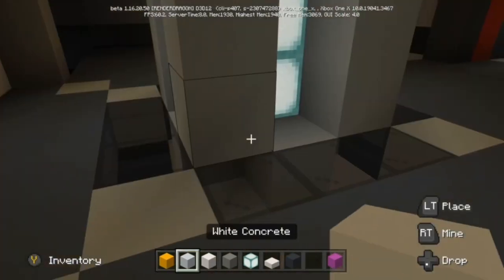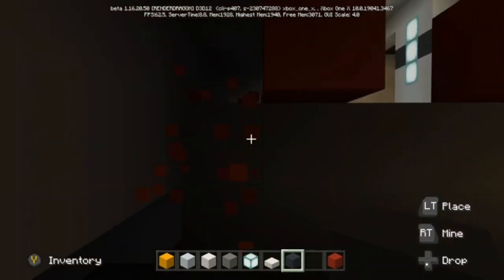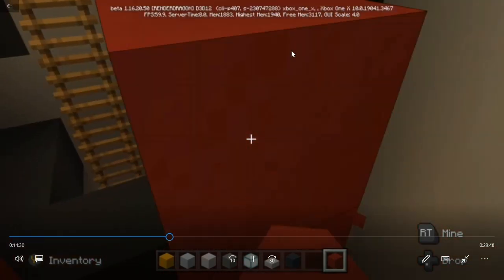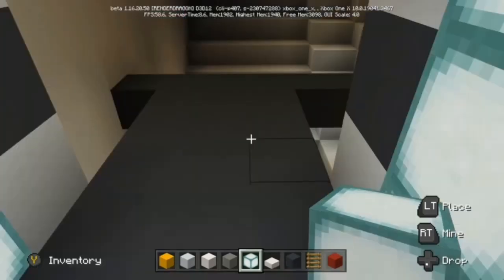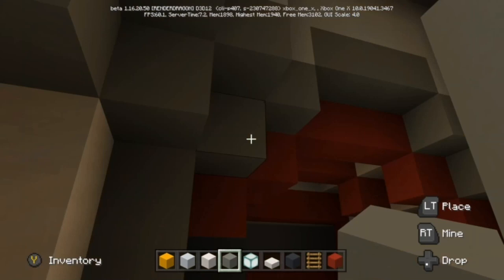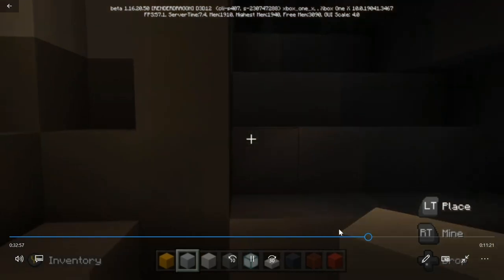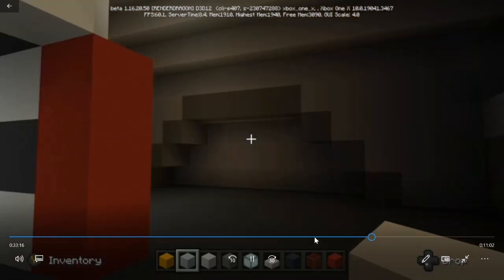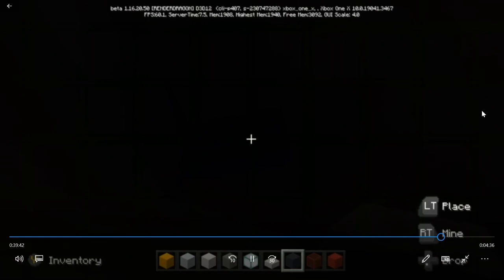DISCO ENTERPRISE TUTORIAL-EP45 Engineering PT3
EPISODE 45-Engineering construction continued